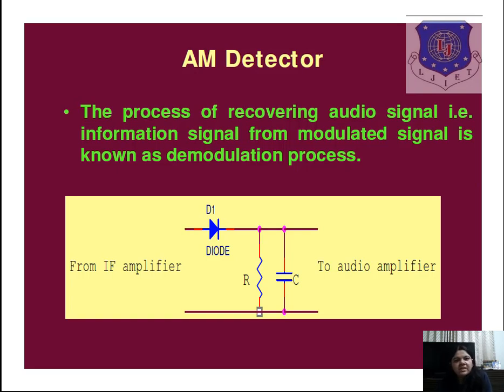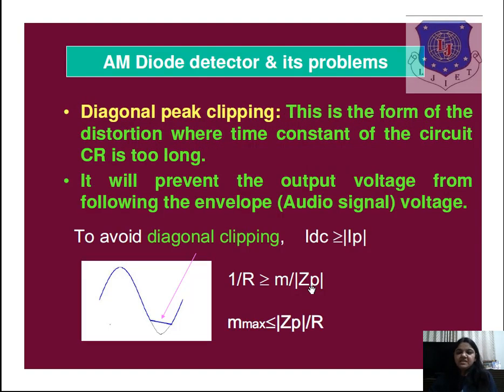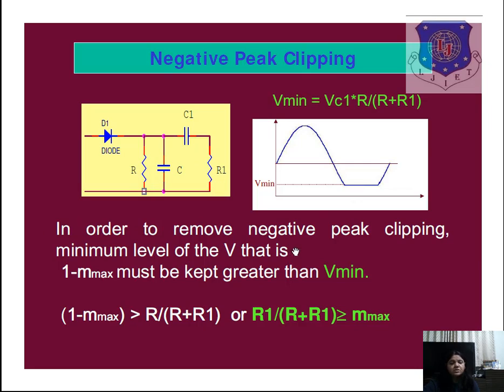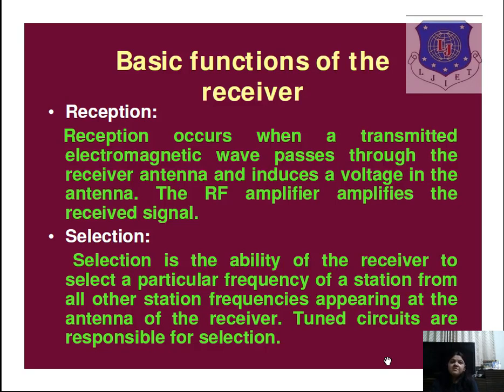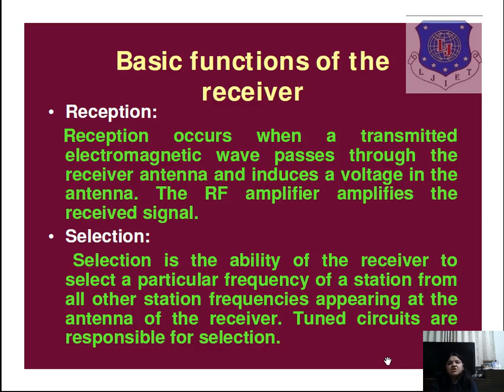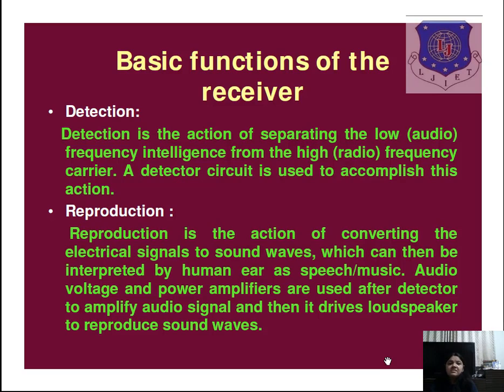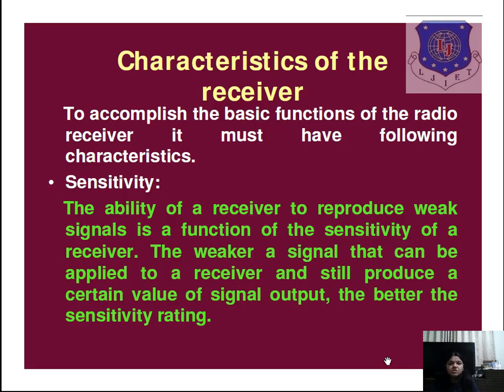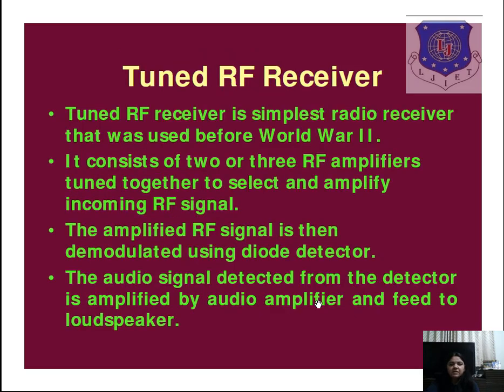SESSION 23 ADCS AM Receiver